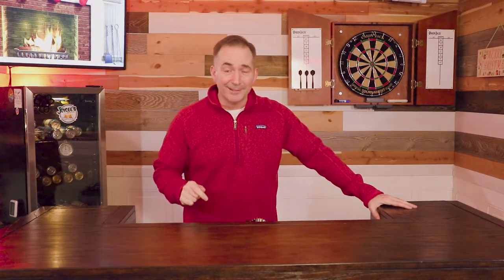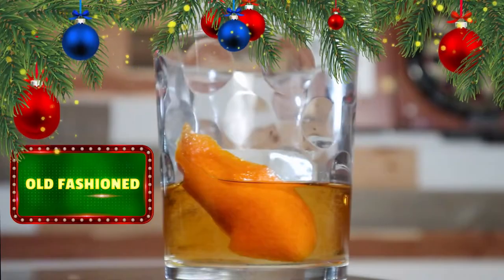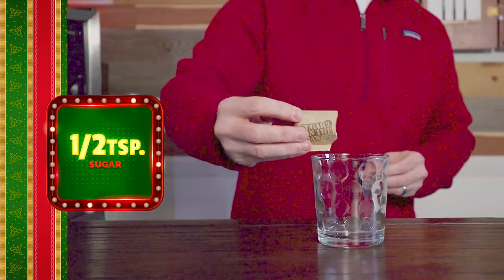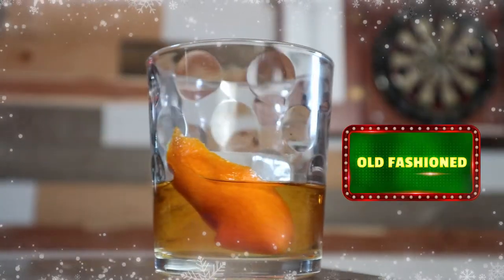12 Cocktails of Christmas: Old Fashioned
Celebrate Christmas with some spirit. Here is one of the 12 cocktails of Christmas The Old Fashioned. This combination of classic whiskey drink will get you in the spirit. Hope you enjoy these festive holiday drinks will make you merry!